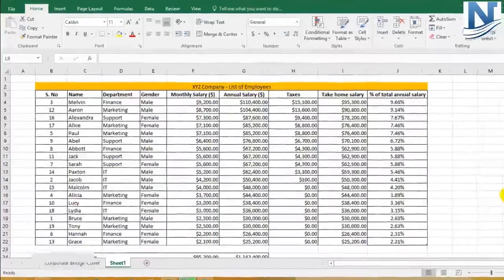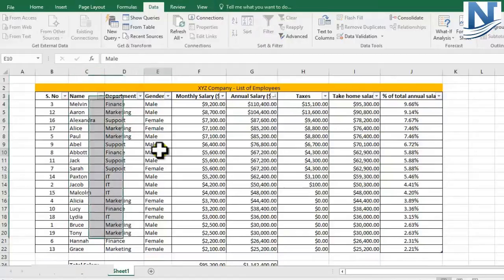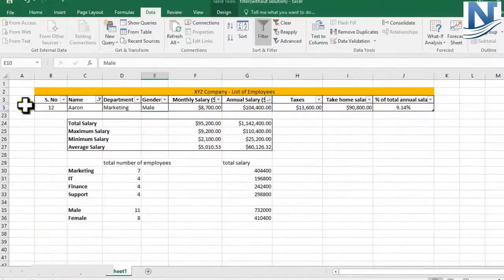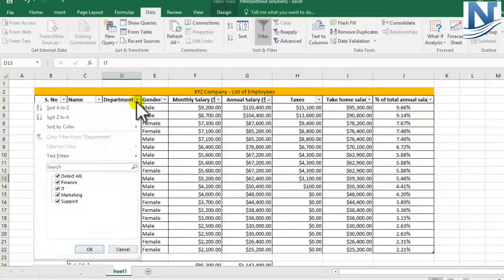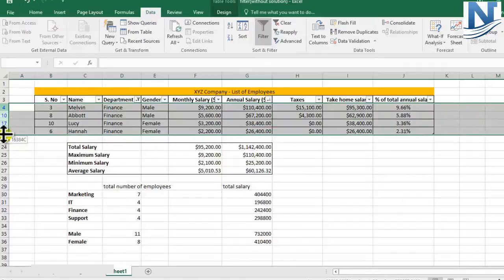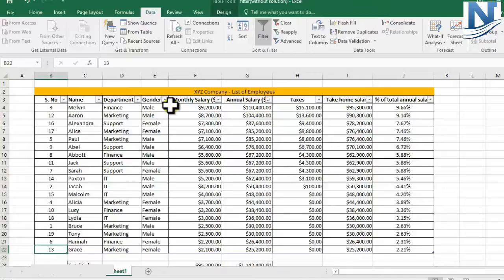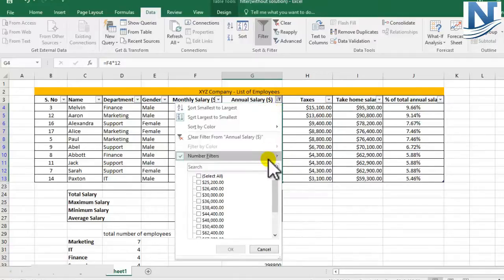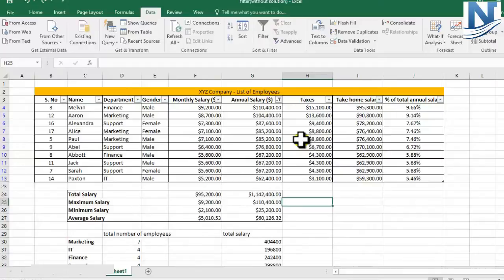001 Filter Function Microsoft Office Excel Lessons{___of100}